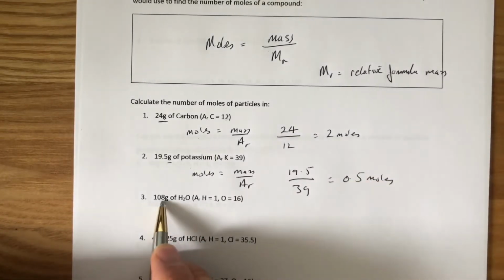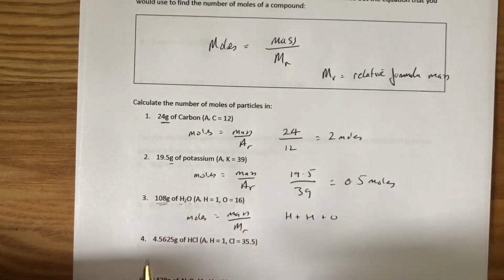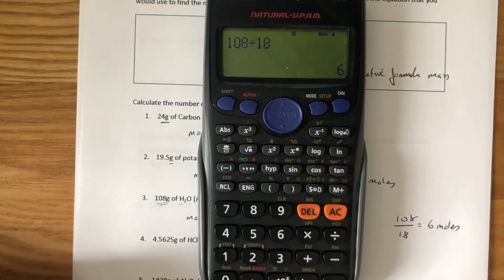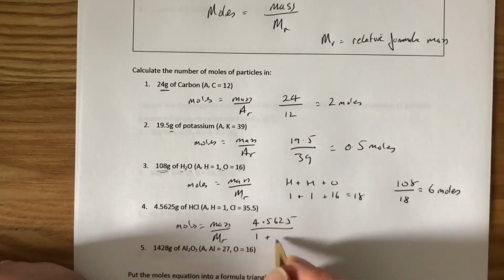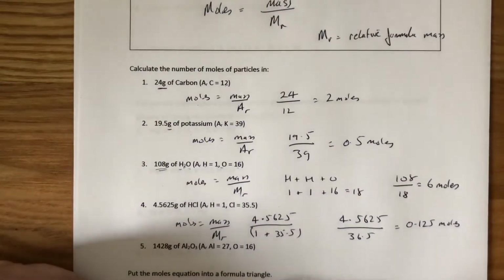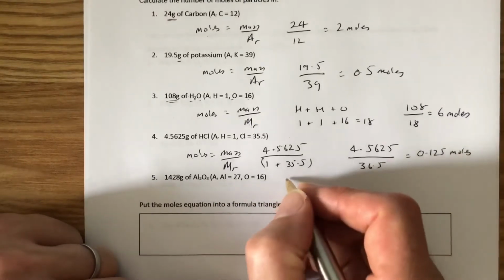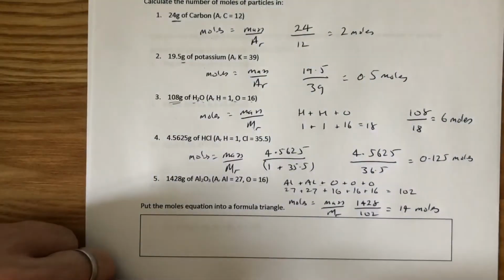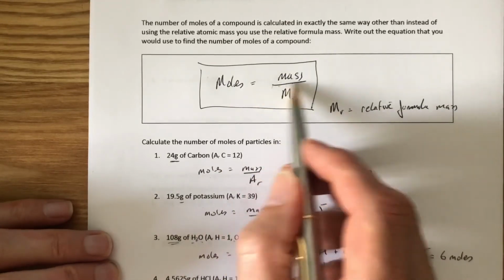The moles equation